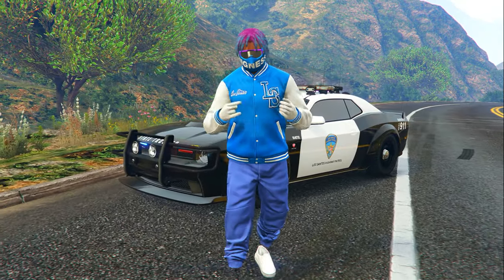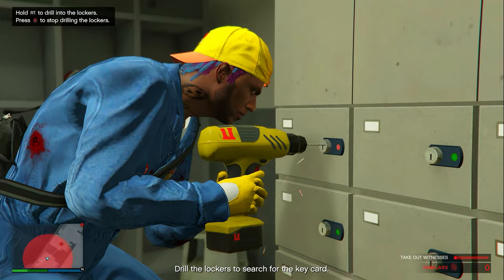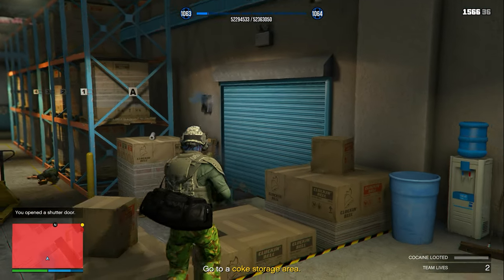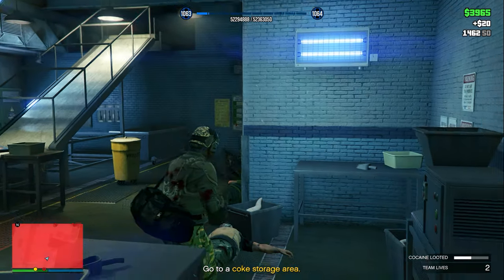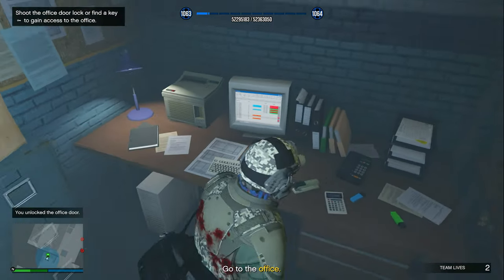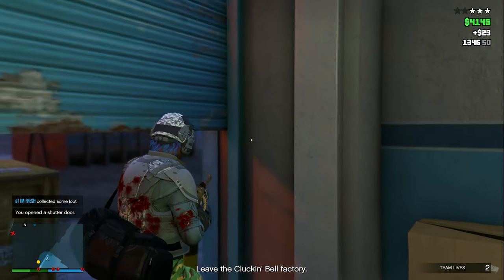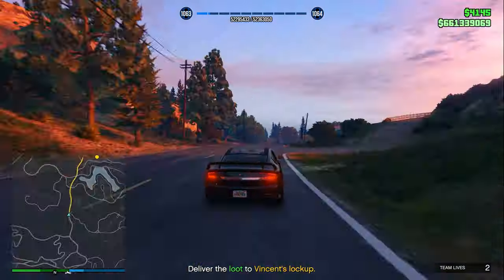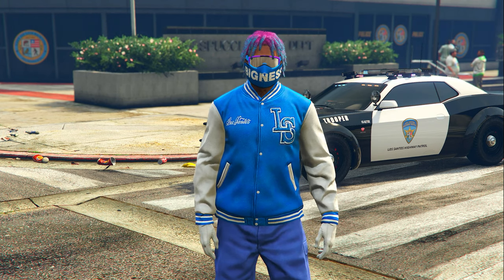GTA Online Cluckin' Bell Farm Raid SOLO AGGRESSIVE Approach Guide! (UNDER 45 Minutes EACH Time)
In this GTA 5 Online Cluckin' Bell Farm Raid SOLO AGGRESSIVE Approach guide I will be showing you the best and fastest way to complete the entire Cluckin' Bell Farm Raid from start to finish earning you over $500,000 under 45 minutes total! This Cluckin' Bell Farm Raid solo guide will go over the secrets and shortcuts to make the finale way faster than you have all been doing before. This NEW Cluckin' Bell Farm Raid is definitely one of the easiest ways to make a quick half million in GTA 5 Online and can be done every time you have free time in GTA Online and can make you an easy $500,000 under 45 minutes after finishing.

In this video, I'll show you how to fully complete the Cluckin' Bell Farm Raid finale in GTA 5 Online as a solo player and with the aggressive approach.

Video Chapters
0:00 - Intro
0:37 - Aggressive Approach Setup
1:33 - Start of Finale
2:49 - Storage Room 1/2
3:42 - Office Key Location 1/2
3:51 - Storage Room 2/2
4:01 - Crowbar Location
4:42 - Office Key Location 2/2
6:09 - Exit Route